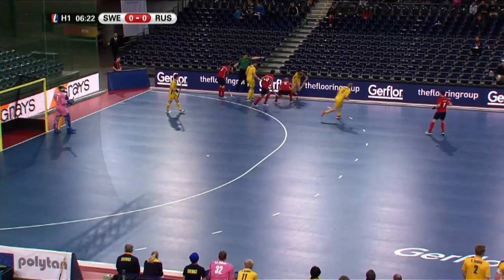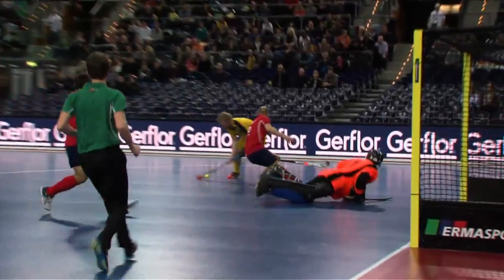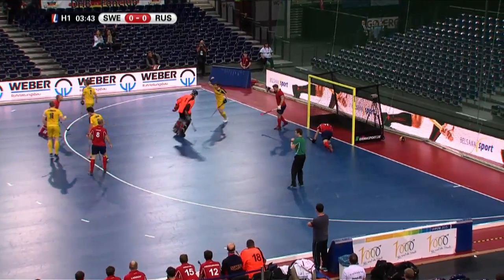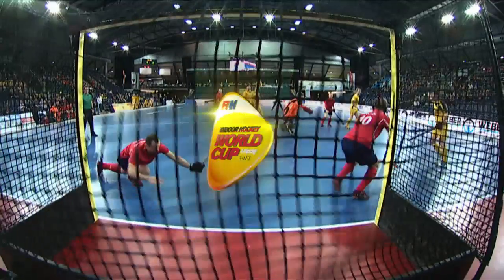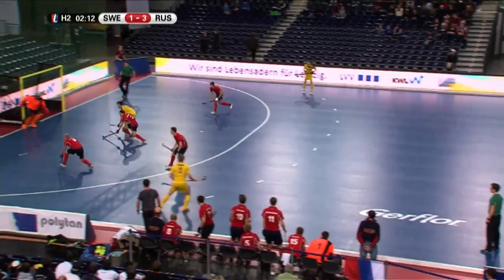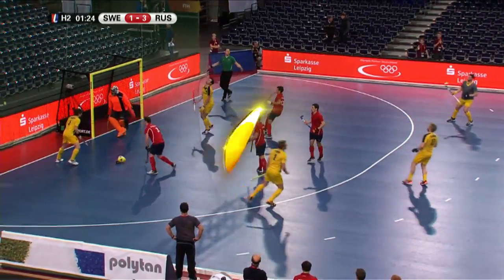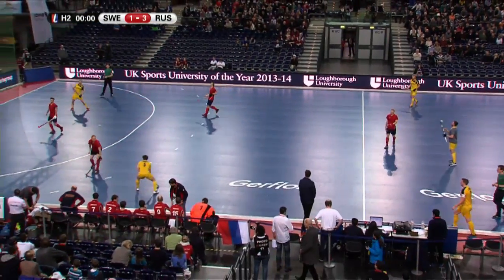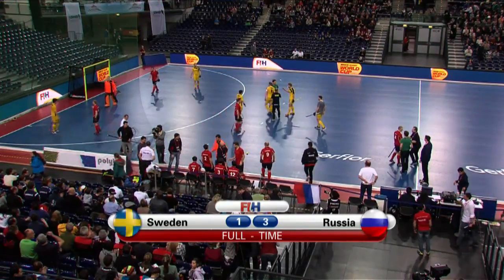Sweden vs Russia - Highlights Men's Indoor Hockey World Cup 2015 Germany 5th/6th Playoff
Watch match highlights as Sweden and Russia compete for 5th position at the Indoor Hockey World Cup 2015 from Arena Leipzig, Germany.